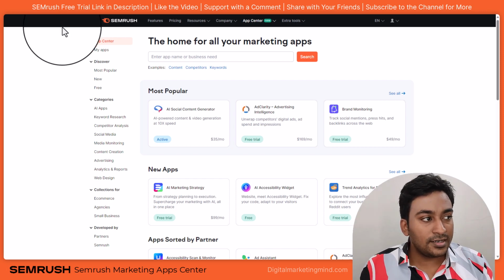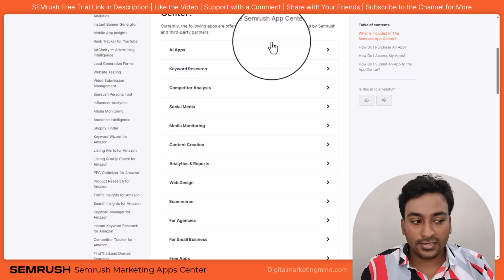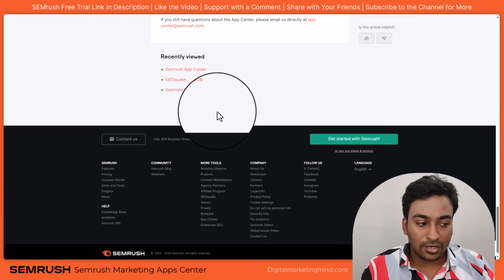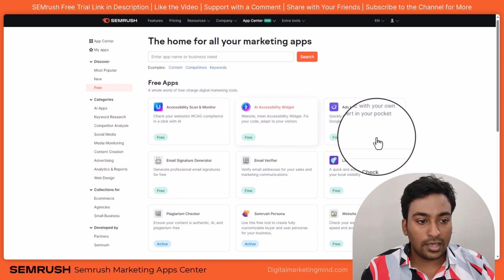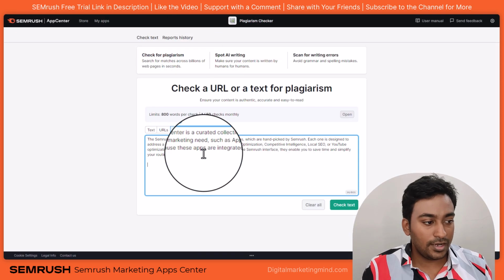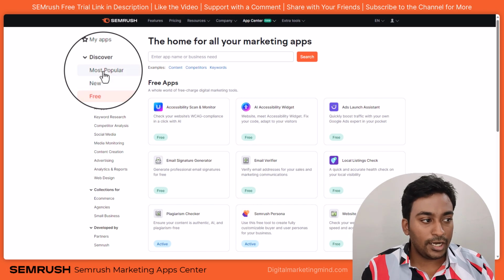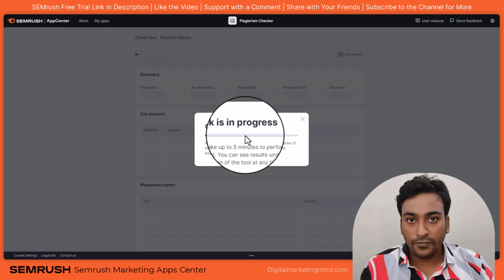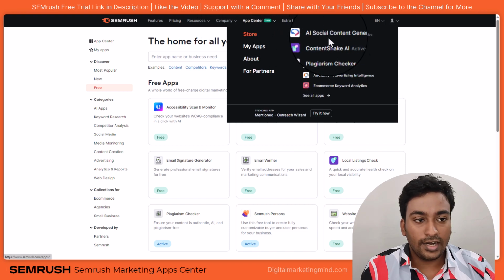Latest Best Semrush Marketing Apps Center | Semrush Tutorial Course | #23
In this video, I’ll be sharing my personal experience using the Semrush Marketing Apps Center, a powerful feature from semrush.com that has revolutionized my approach to digital marketing.

🎯 The Semrush Marketing Apps Center has been instrumental in helping me find the best marketing apps, understand their features, and integrate them into my marketing strategy. It’s an all-in-one solution that has made my digital marketing more effective and efficient.

📈 I’ll walk you through how I use this tool to optimize my marketing campaigns, from initial app discovery to final selection. You’ll see firsthand how the Semrush Marketing Apps Center can transform your marketing strategy and boost your campaign performance.

💡 Whether you’re new to digital marketing or looking to enhance your marketing toolkit, this video is for you. Join me as I uncover the power of the Semrush Marketing Apps Center and learn how to leverage it for your own campaigns.